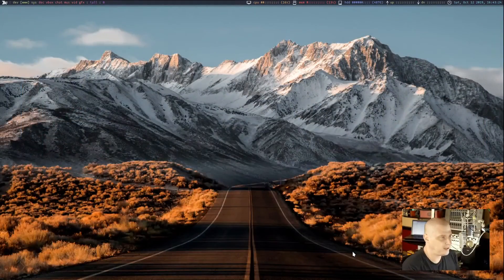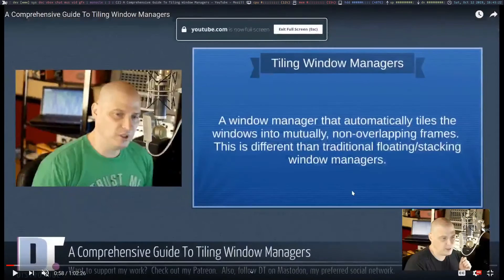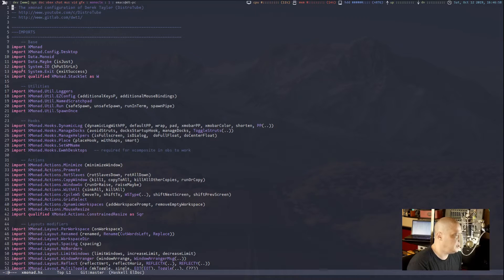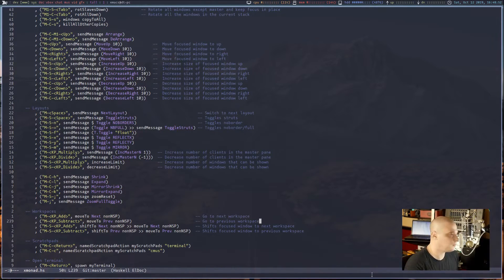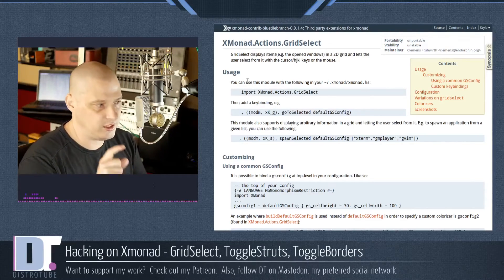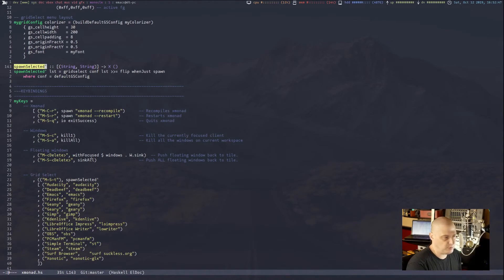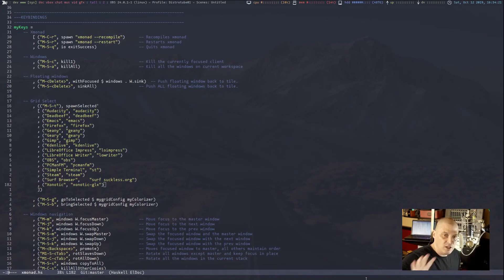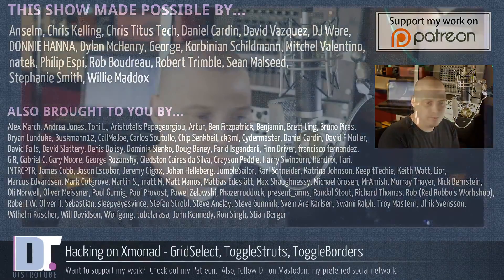Hacking on Xmonad - GridSelect, ToggleStruts, ToggleBorders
I'm just playing with Xmonad and having fun hacking on it.  I discuss how to toggle on/off borders and struts in Xmonad for that perfect fullscreen viewing experience.  I also show off a neat little tool called gridSelect.